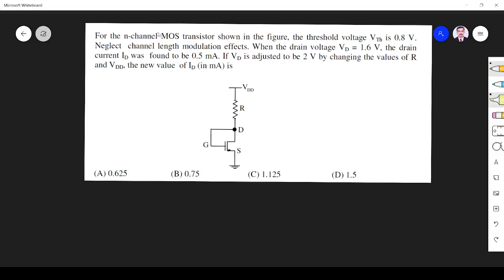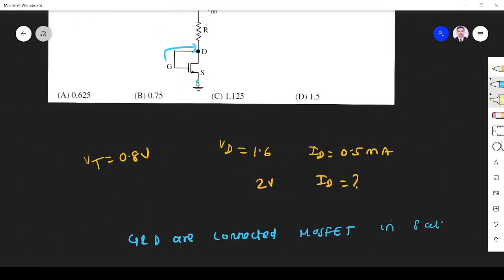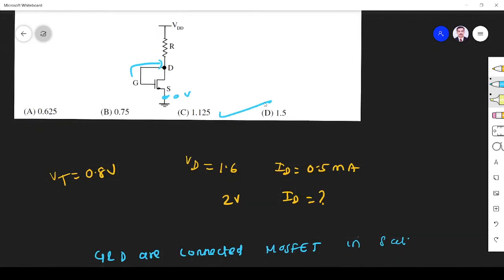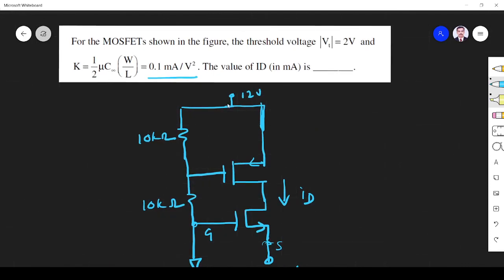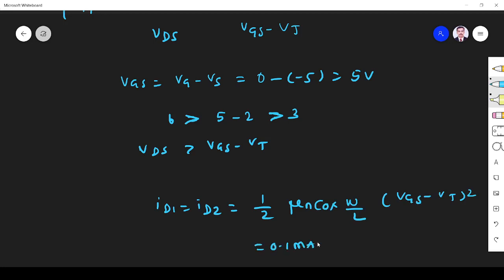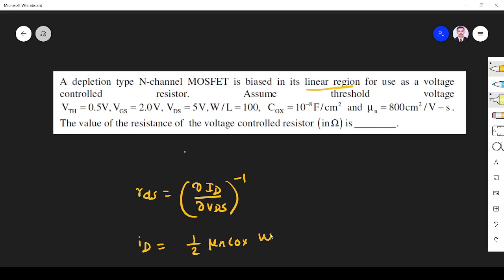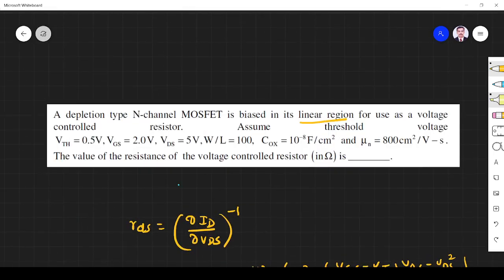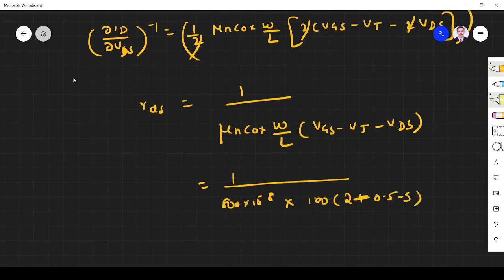14 MOSFET Numerical Problems- GATE ECE || TRB || TNEB || ESE-III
In this video 3 gateece questions from MOSFET given @Majeeth Lectures